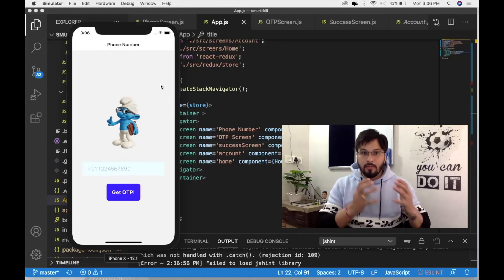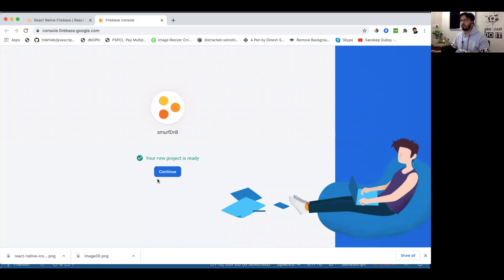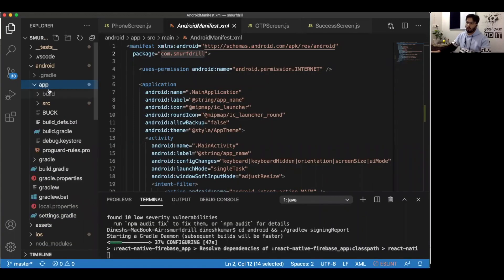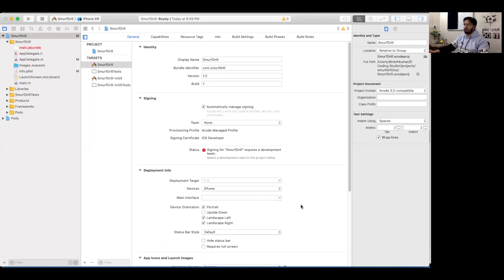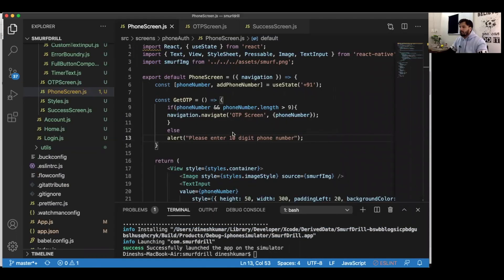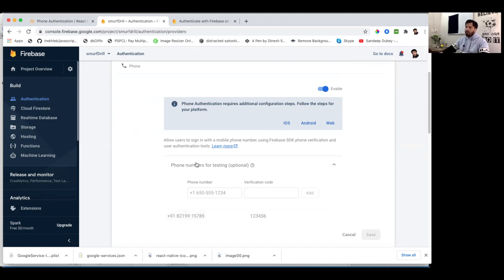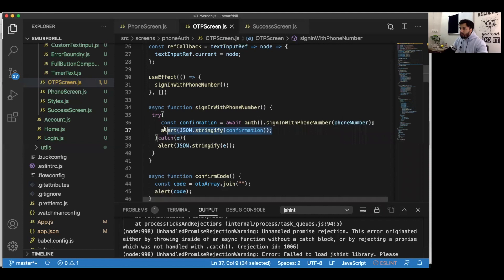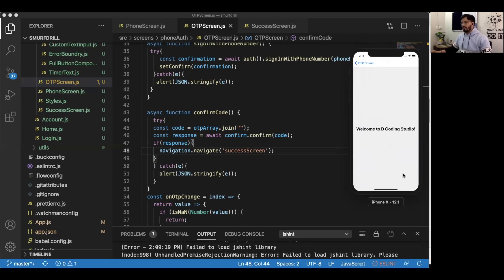Phone authentication using firebase in react native || 2021 || Android and iOS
Firebase Phone Authentication in Android and iOS mobile Applications (React Native)

More videos from D Coding Studio!